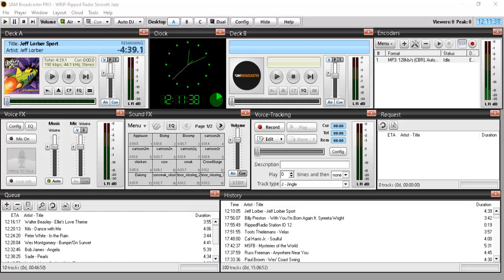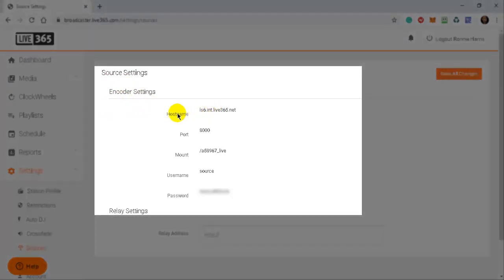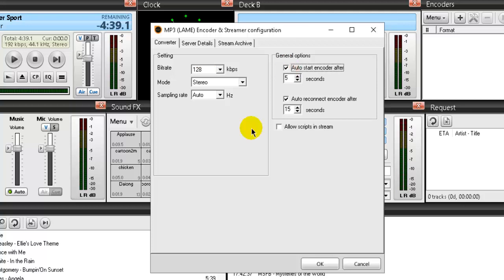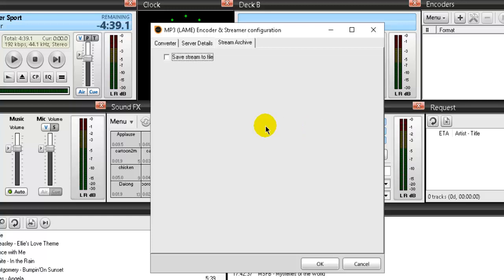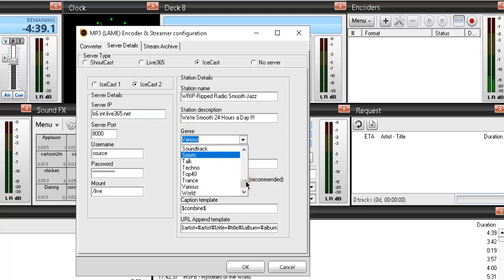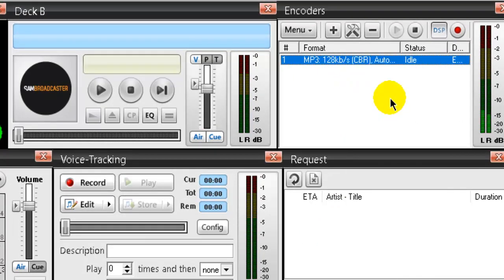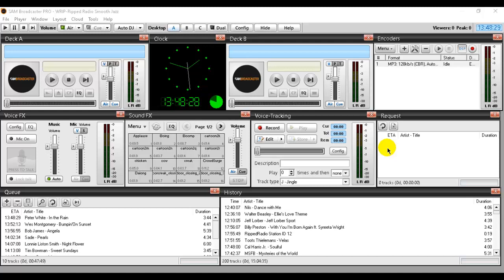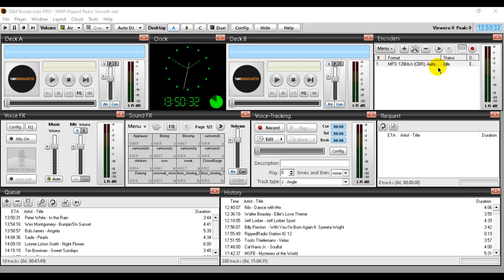Setting Up The SAM Broadcaster Encoder - A SAM BROADCASTER TUTORIAL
DISCUSSION
Setting Up The SAM Broadcaster Encoder

1. What Is SAM Broadcaster?
2. Do You Need a Website?
3. Getting a Reliable Web Host Provider
4. Getting a Reliable Stream Host Provider
5. A Word About Licensing
6. Recommended Studio Equipment
7. How To Connect Your Studio Equipment To Work With SAM Broadcaster?
8. How To Install SAM Broadcaster?
9. Rearranging The SAM Broadcaster Desktop
10. How to Configure SAM Broadcaster?
11. Setting Up The SAM Broadcaster Encoder
12. Adding Album Art
13. Introducing SAM Broadcaster Categories
14. Setting Up SAM Broadcaster Categories Part 1
15. Setting Up SAM Broadcaster Categories Part 2
16. Using SAM Broadcaster Clockwheels
17. Using The SAM Broadcaster Event Scheduler
18. The SAM Broadcaster AUX Decks Explained
19. Using PAL Scripts In SAM Broadcaster
20. The SAM Broadcaster Top of the Hour Script
21. Marking A Song For PAL Voice Over Intros
22. Backing Up SAM Broadcaster
23. How To Get Your Own Station ID and Call Sign
24. Where To Get Jingles, Station IDs, and Commercials Made
25. How to Get Listeners?
26. Ways To Monetize Your Website

Bitcoin Address: 1HkHRygTL9Yf5gp4mpbFPcaVru6Wjxrj6x
Ethereum: 0xaBFC7e3AC43ab1bE10dF0370C3E9DaDB4817aE14

Ronnie J